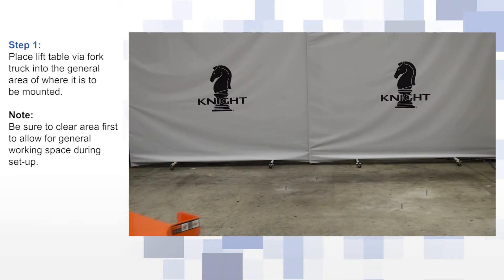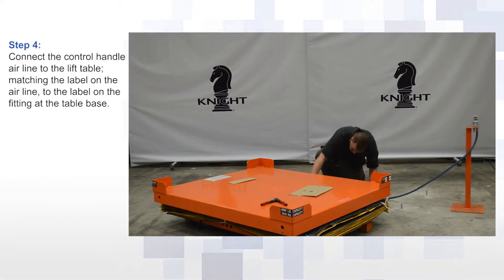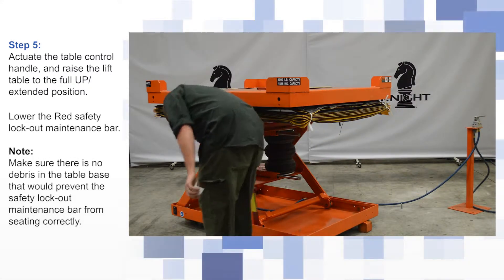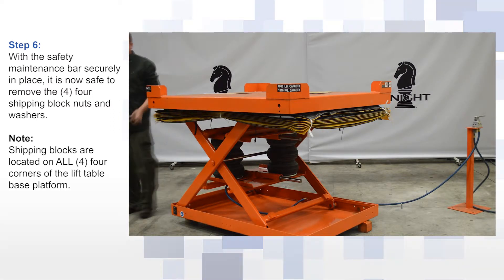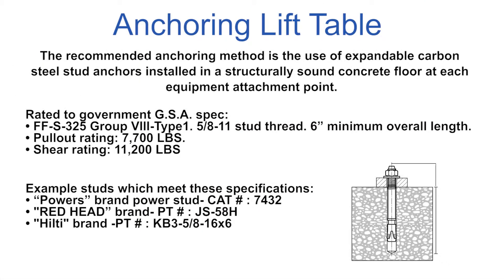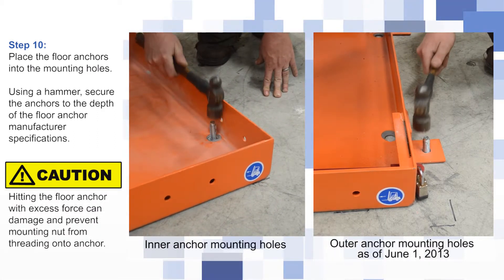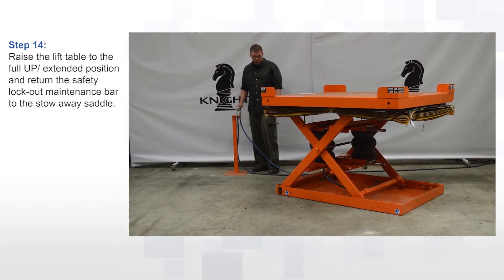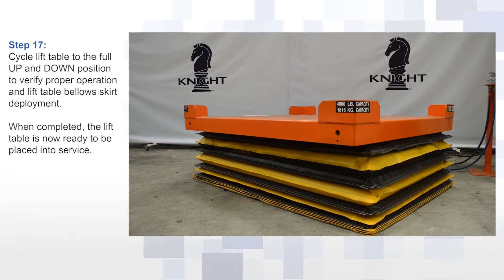Knight Global Lift Table Installation Procedure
Knight Global demonstrates the proper installation procedure for an air actuated lift table.
(with commentary)

Note: This is a generic lift table installation procedure and not intended to cover all possibilities that will exist in any given plant. These procedures should only be preformed by highly trained machinery rigging technicians. This Generic procedure is intended for Knight Global's standard lift, lift & rotate, lift & tilt, tilt, corner tilt, slide tilt, double scissor, turntable and load sensor lift tables.